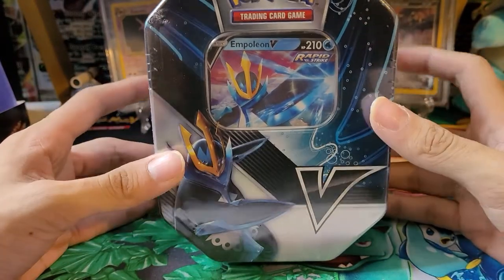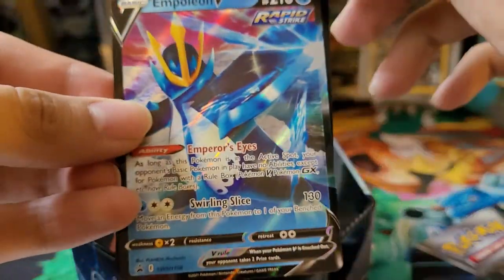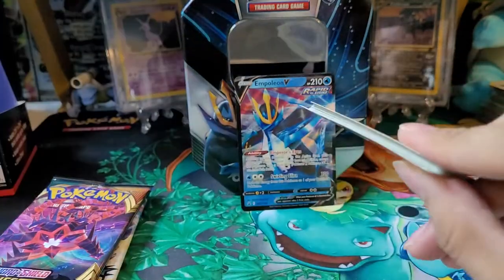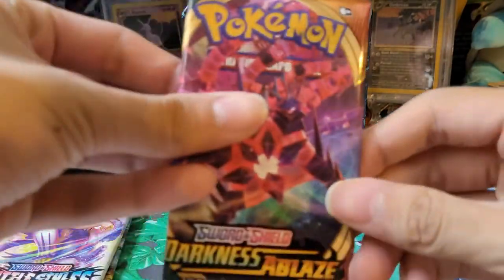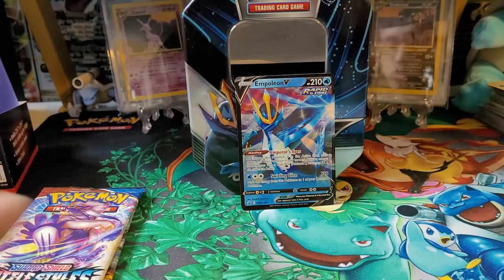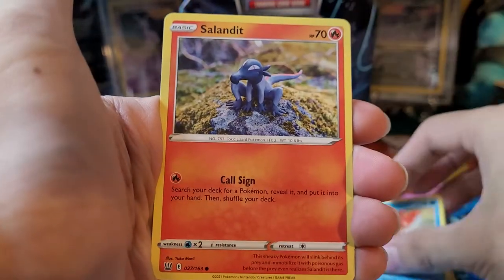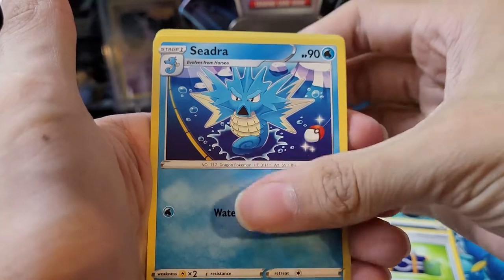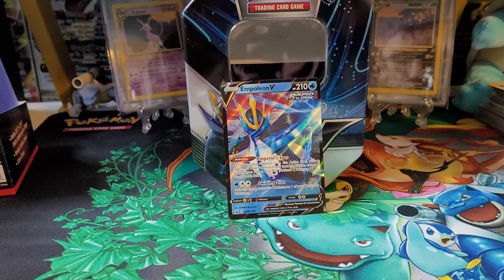Empoleon V Strikers Tin Opening!!!!